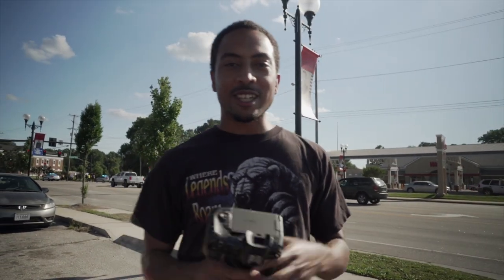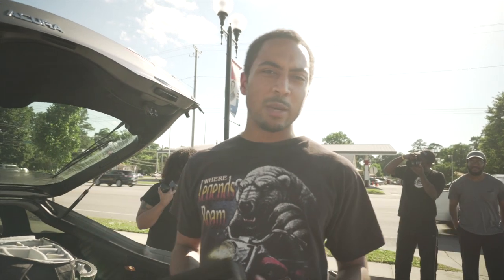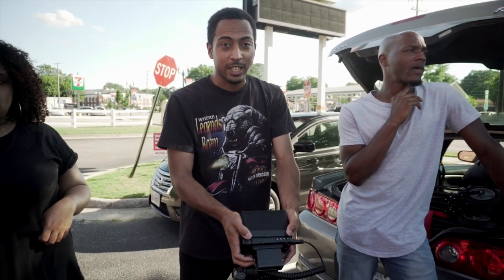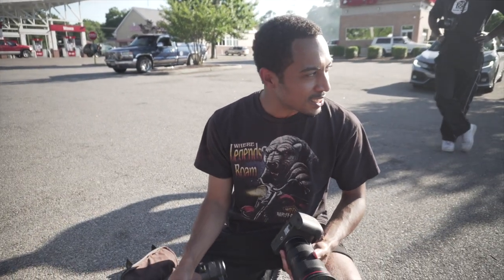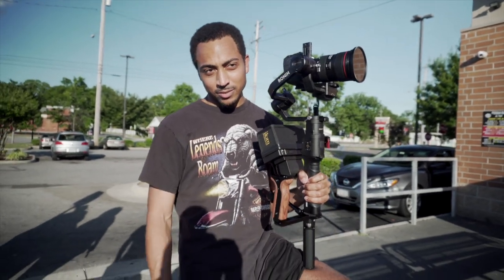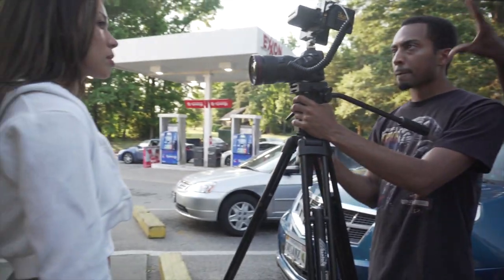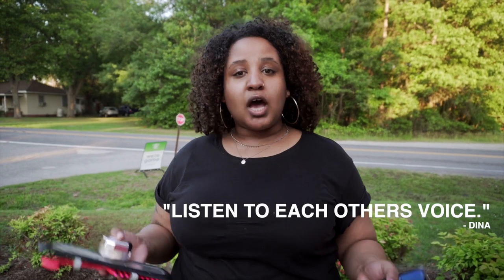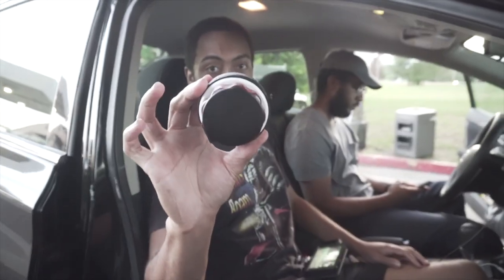Teresa Ofoia Music Video Shot on EOS R in C-Log Vlog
What's up everybody thanks so much for clicking on this video!

In this vlog I take you along our crazy hectic journey in the quest to get this run and gun music visual shot. The entire vlog was shot using the Sony a6500 with the kit lens operated by my brother Jordan Perry. The music video itself was shot entirely on Canon EOS R with the exception of one drone shot that we still need to get lol.

Team: Follow them ALL!

Gear used:
EOS R
RONIN S
Canon 24-70
Canon 16-35
Tilta Nucleus-Nano
Tiffen 1/4 BPM
Tiffen Variable ND
Ikan 5" Monitor
SmallRig wooden Handle for Ronin S

It would help me out a lot if you guys liked, commented and shared this video so please do so and I'll love you forever!